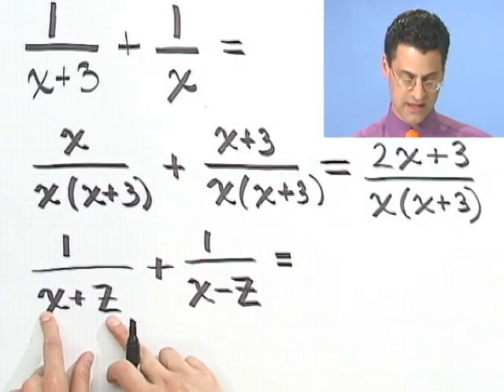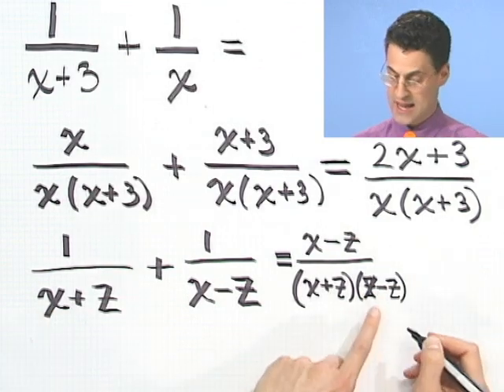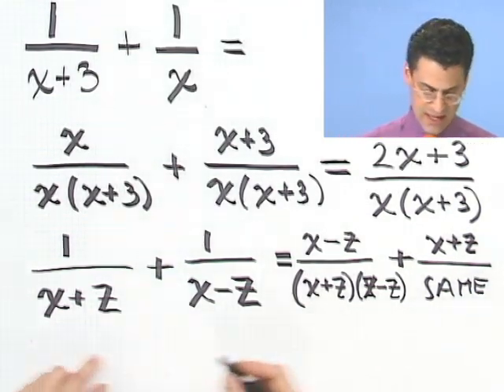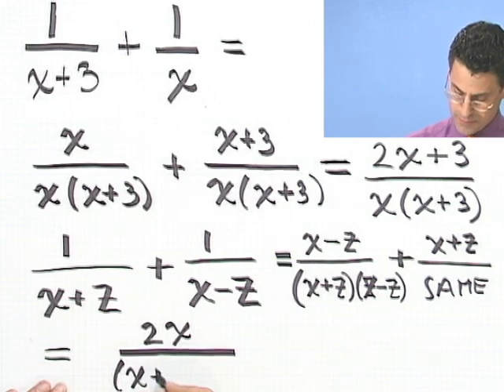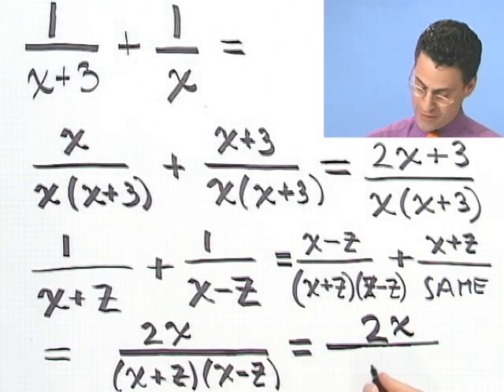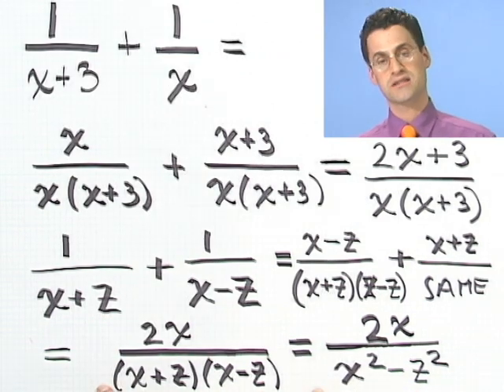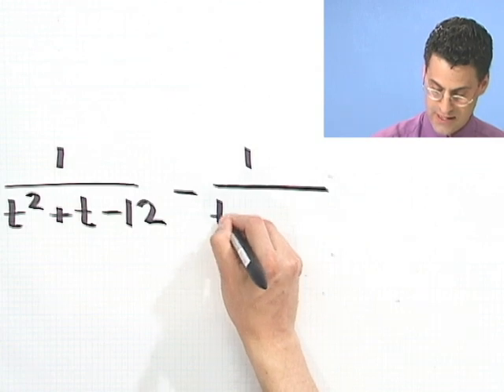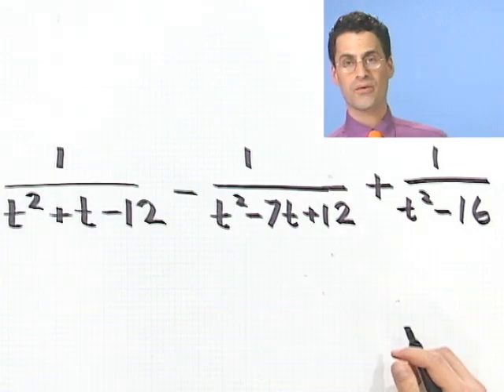Adding and Subtracting Rational Expressions, Part 2